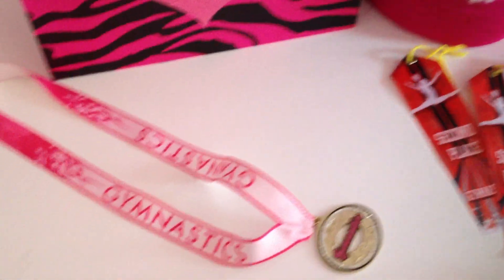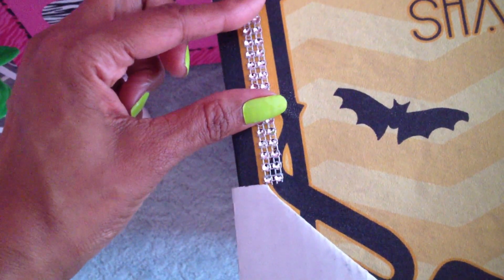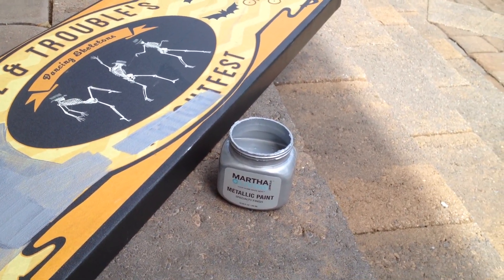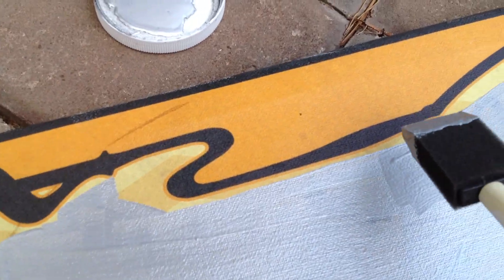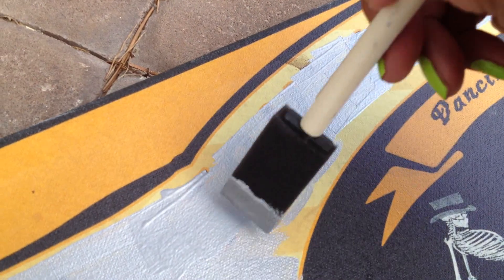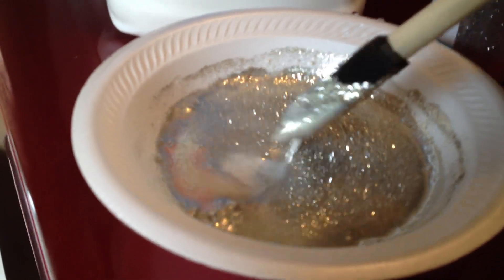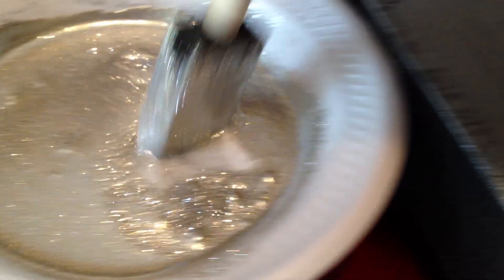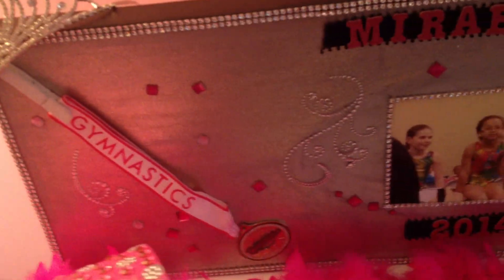DIY ~ Glitter Canvas Display ~ by The Frugalnista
Decoupage or Hodgepodge or Mod Podge.  I meant to say MOD PODGE!  Y'all knew what I meant.